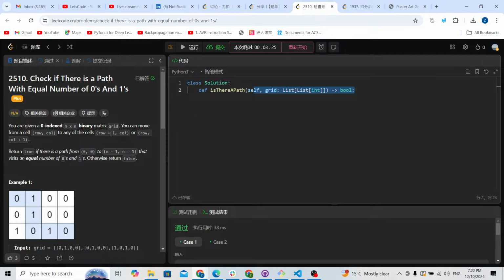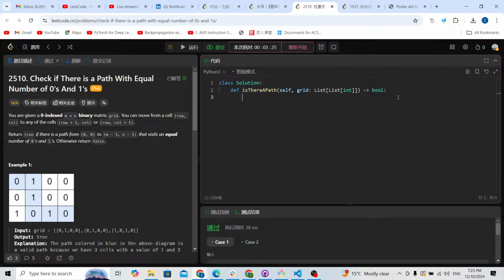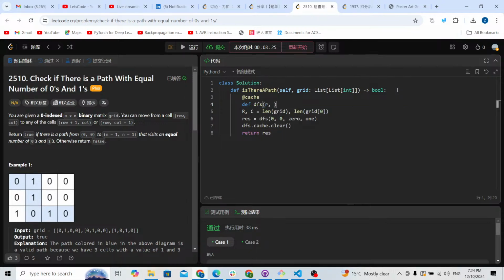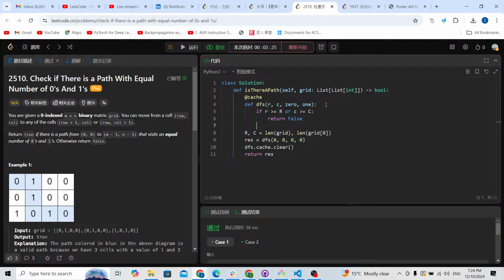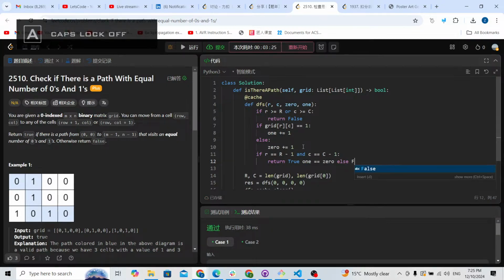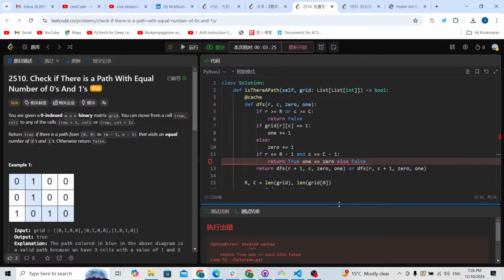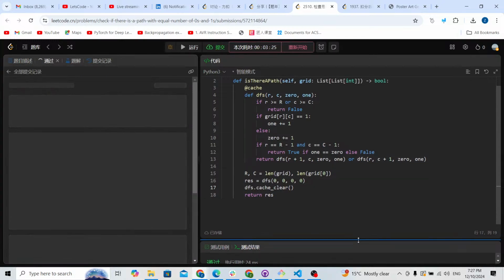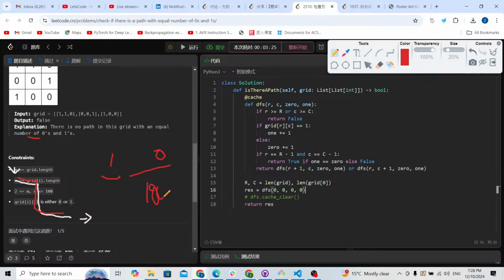Leetcode 2510. Check if There is a Path With Equal Number of 0's And 1's (grid dp)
2510. Check if There is a Path With Equal Number of 0's And 1's